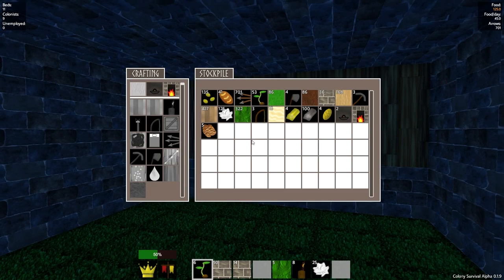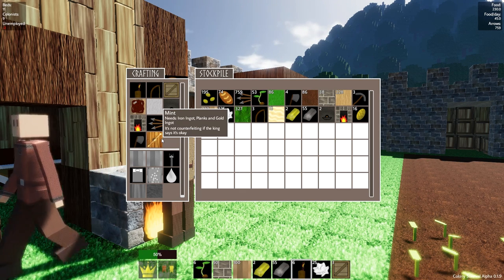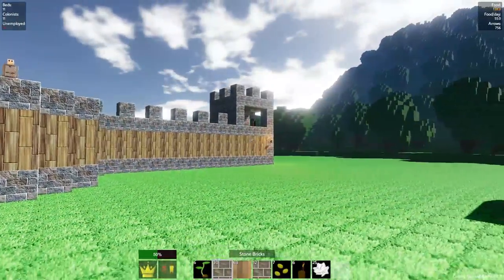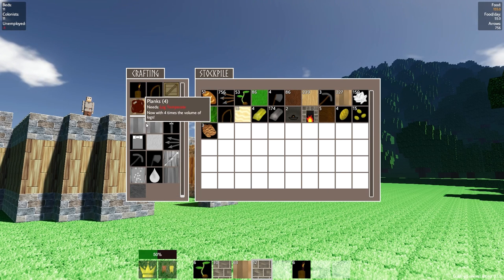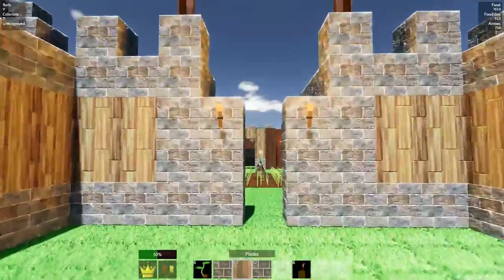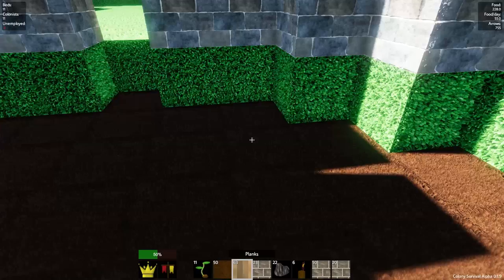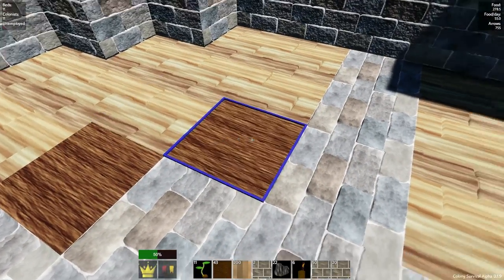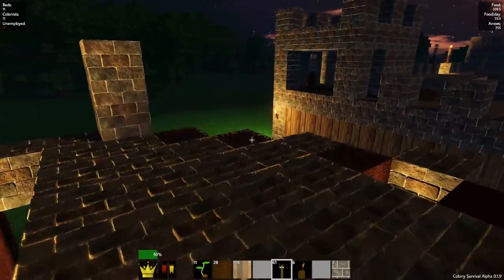Colony Survival - THE WAZARD TOWER - #4 Let's Play Colony Survival Gameplay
Colony Survival Gameplay with Splat! Let's Play Colony Survival and attempt to lead some voxel villagers through a zombie apocalypse!